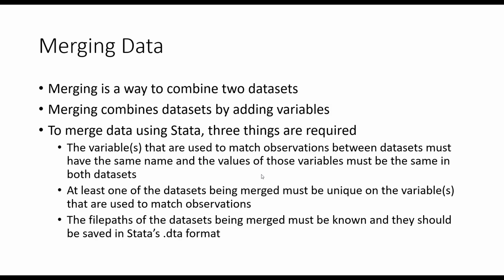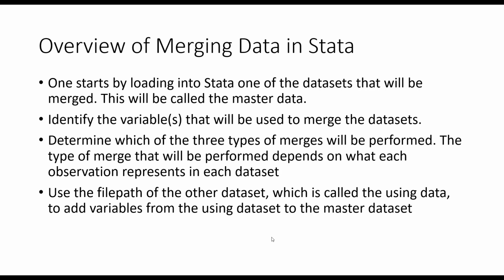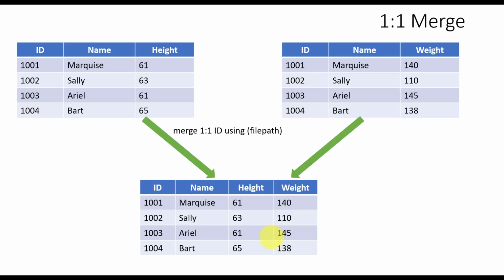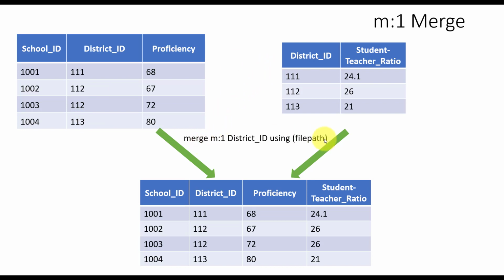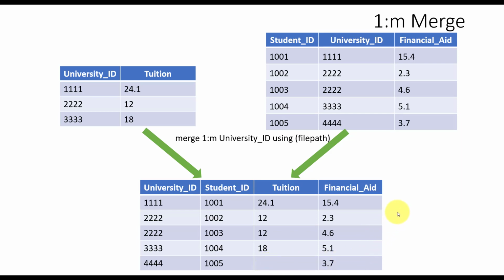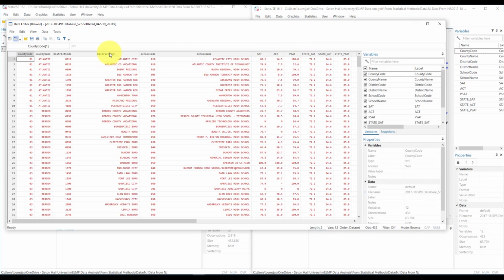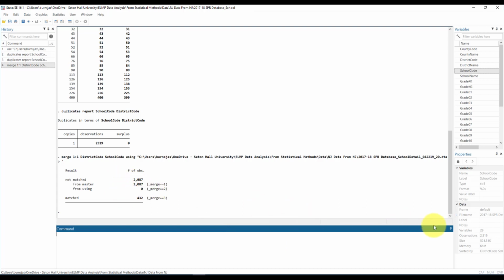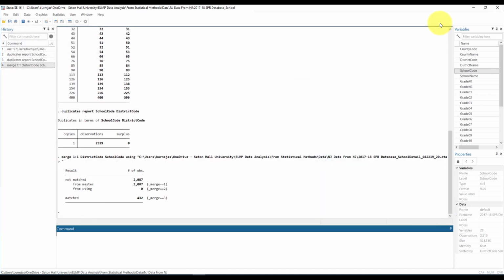Using Stata: Merging Data